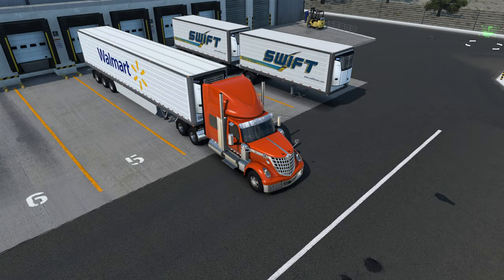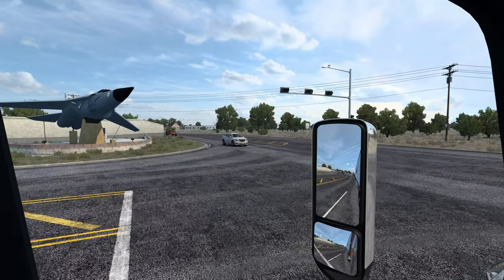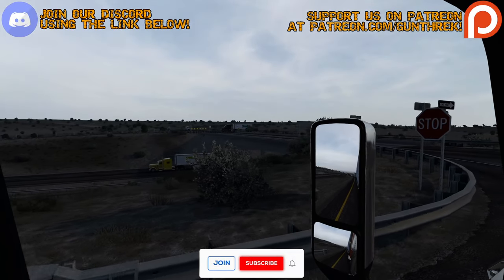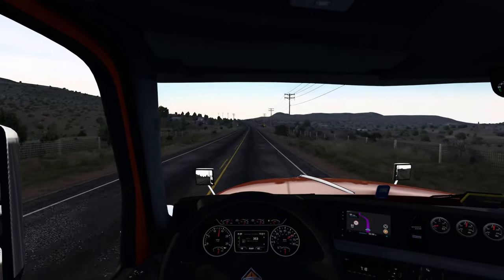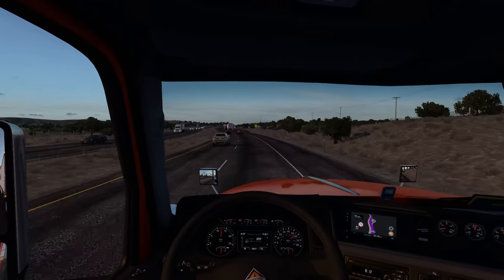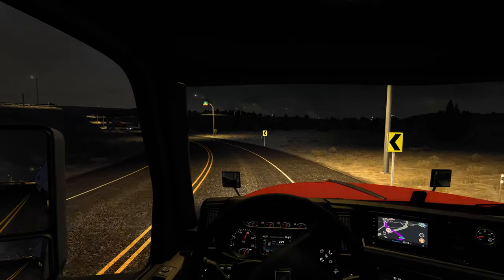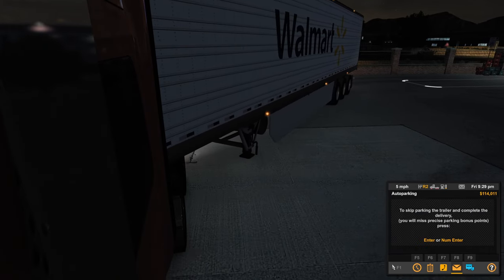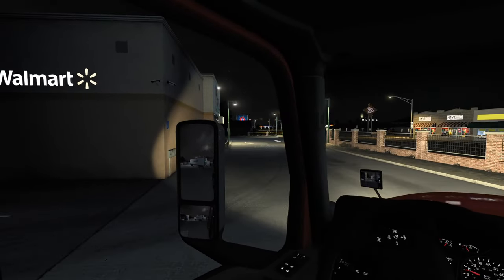Chill Load from CLOVIS to RATON | International Lonestar | American Truck Simulator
Buckle up for a cross-country haul in American Truck Simulator! Get ready to hit the open road and experience the thrill of trucking across the vast landscapes of the United States in this Let's Play series of American Truck Simulator. We'll be climbing mountains, navigating bustling cityscapes, and cruising through scenic countryside, all behind the wheel of powerful rigs. Join me as I tackle challenging deliveries, customize my trucks, and discover hidden gems along the way. Whether you're a seasoned trucker or a curious newcomer, this series is for you. We'll dive into the ins and outs of gameplay, explore mods and DLC, and share tips and tricks to help you master the road. So hop in, crank up the tunes, and let's roll!

Buy Gunthrek's Gear:

"Wheel" Logitech G Pro Flight Yoke
"Pedals" Logitech G Pro Flight Rudder Pedals